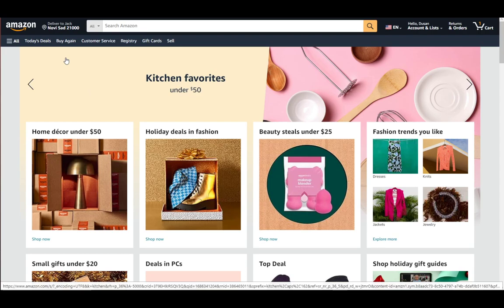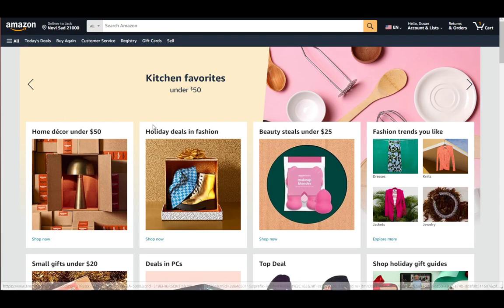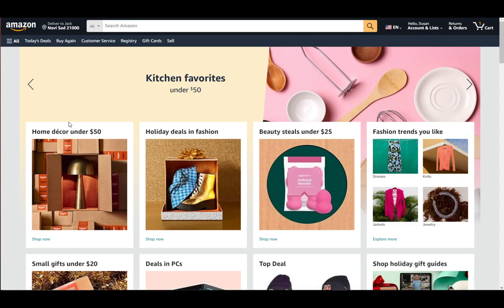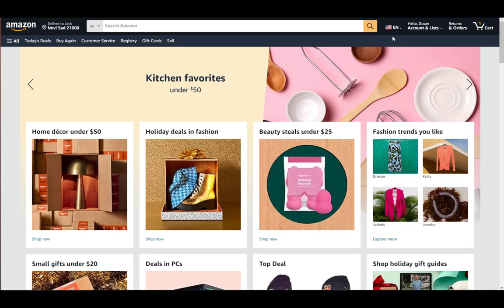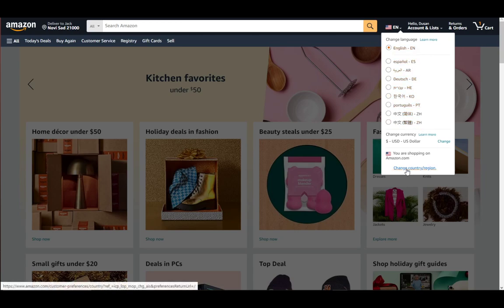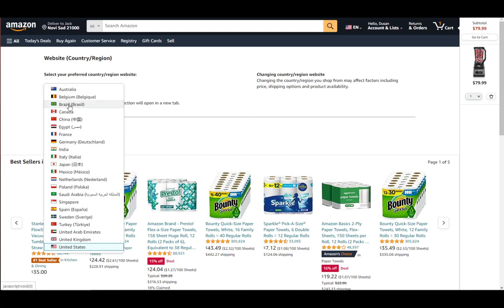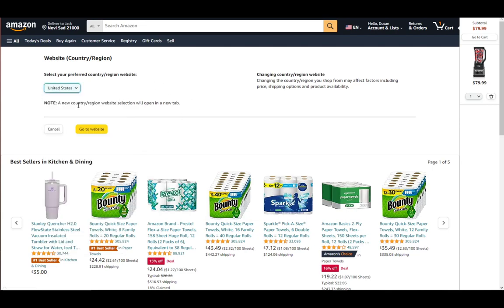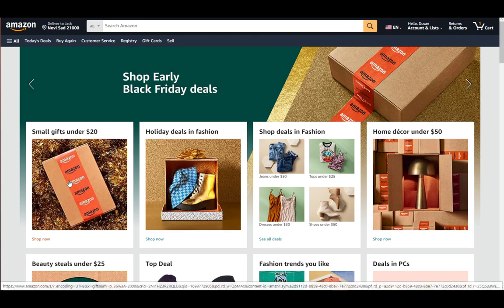How To Change Country In Amazon Shopping App Tutorial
Today we talk about change country in amazon shopping app,how to change country in amazon shopping app,change country on amazon app,how to change country in amazon app